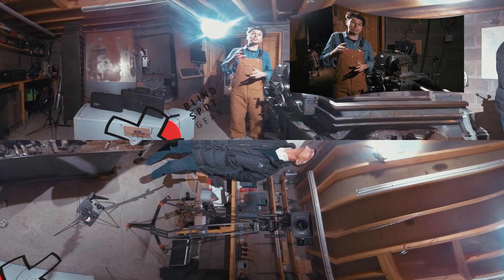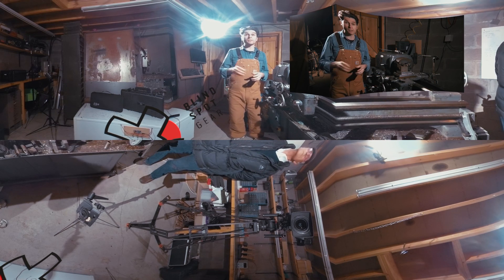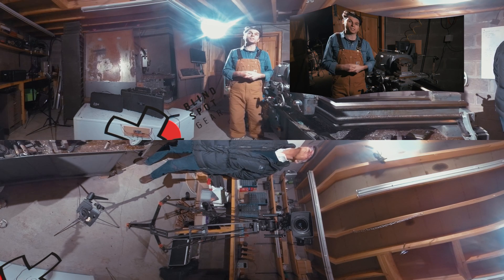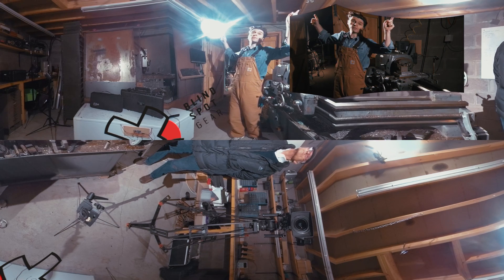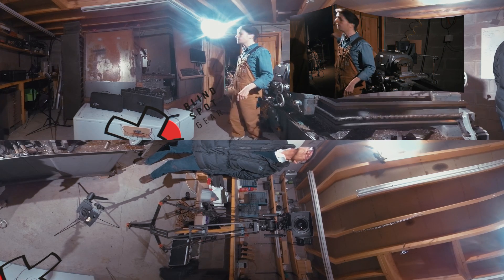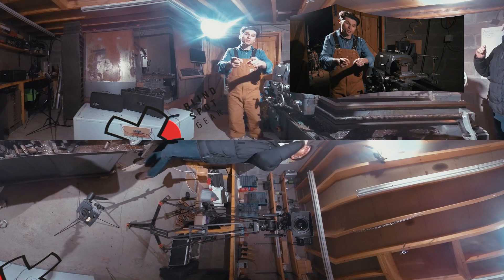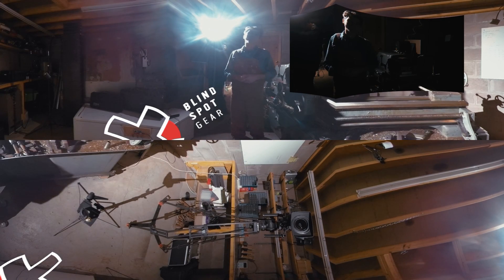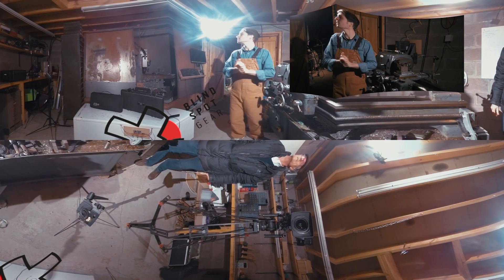Scorpion v2 demonstration in VR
Here is a demonstration of what can be achieved by using three new Scorpion v2. Check it out in glorious VR.